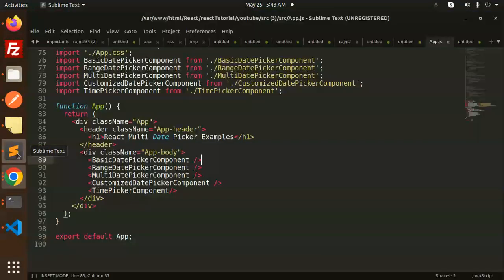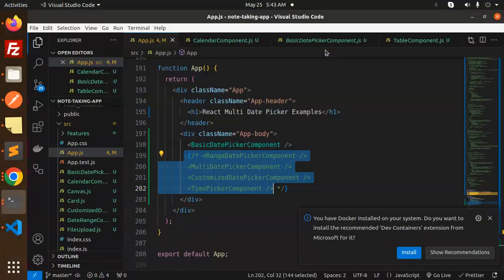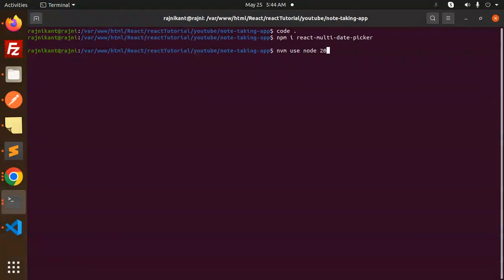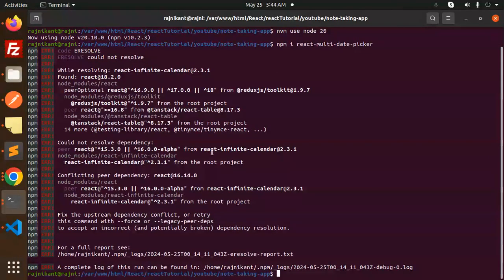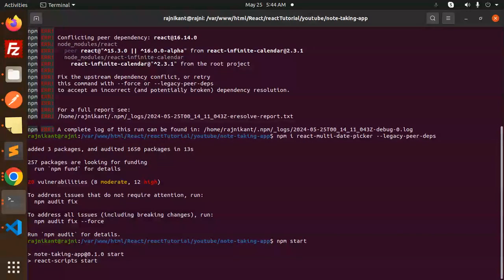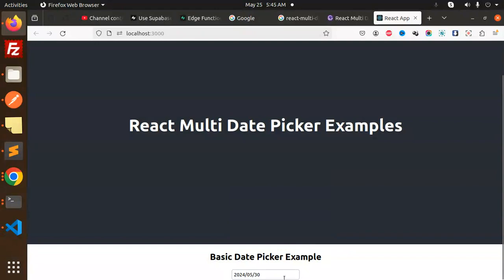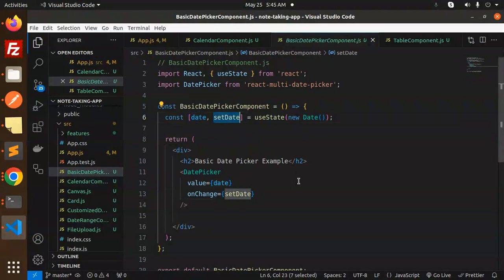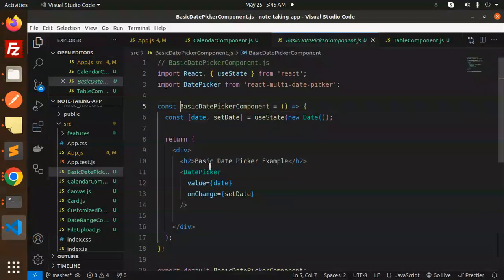📅 Adding a Date Picker to Your React App: Easy Tutorial! ⚛️⌨️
How to implement a date picker in React
How to add date picker in react?
How do you create a date range picker in react?
How to create a date picker?
How to set value in react Date Pickers?
Ready to take your React app to the next level? In this tutorial, we'll show you how to integrate a date picker into your React application with ease! Whether you're building a calendar, a booking system, or just need to capture dates from users, this tutorial has got you covered. Join us as we dive into the world of React components and explore how to seamlessly integrate a date picker into your project. Don't miss out on this essential skill for React developers! 🔥💻
🗓️ React Date Picker Tutorial: Enhance Your App in Minutes!
⏰ Mastering Date Pickers in React: Complete Guide!
📆 Level Up Your React Skills: Adding a Date Picker!
🌈 Create Beautiful Date Pickers in React: Step-by-Step!
🖱️ Building Interactive Calendars in React: Easy Tutorial!
📅 React Date Picker Component: Quick Setup & Customization!
🎨 Designing Stunning Date Pickers for Your React Apps!
🔄 React Date Picker Integration: Simplified Development!
💡 React Date Picker: Essential Component for Web Apps!
🛠️ Customizing Date Pickers in React: Advanced Techniques!

Nest